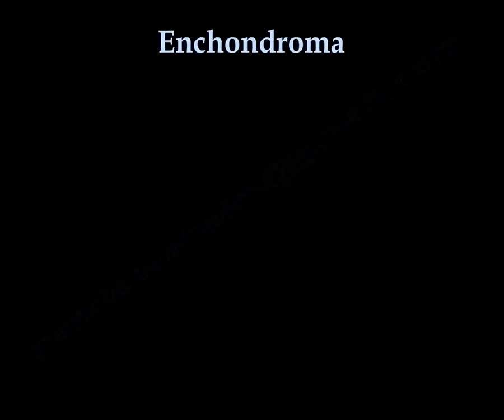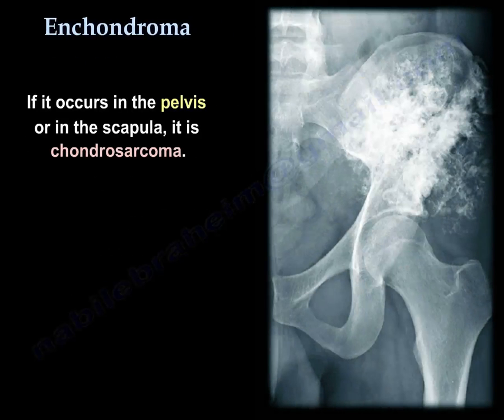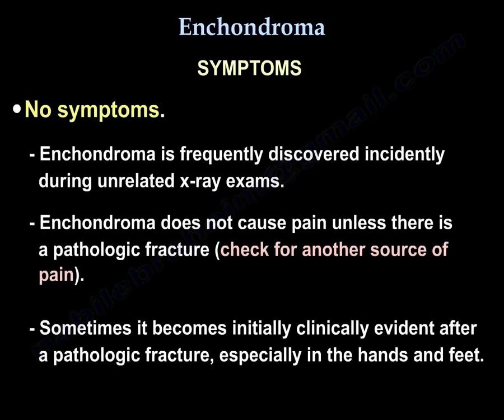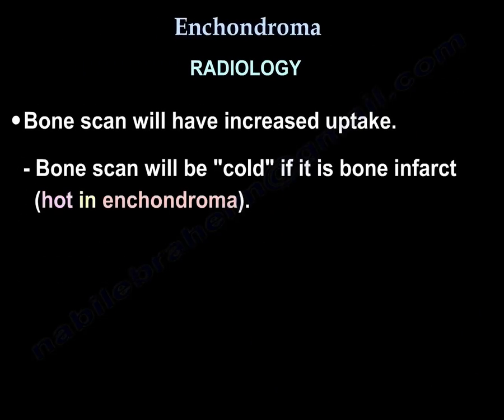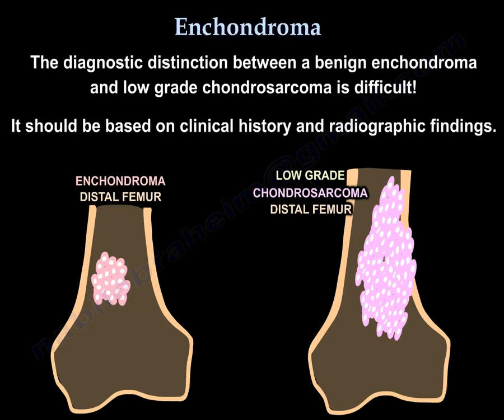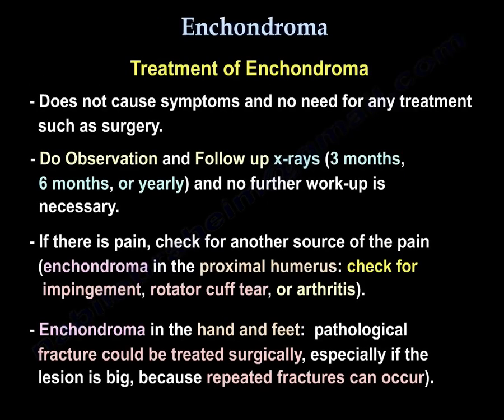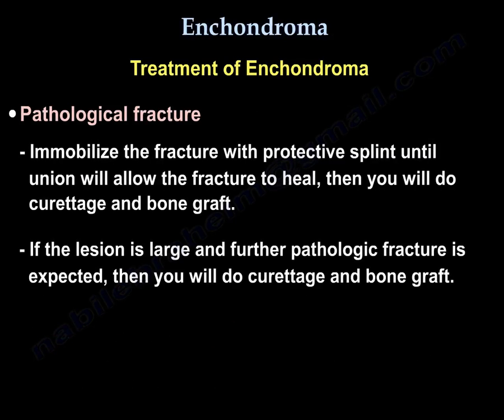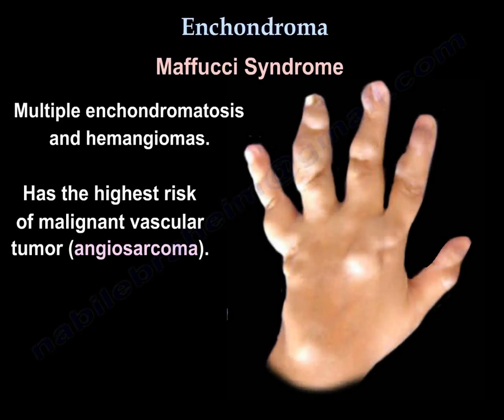Enchondroma - Everything You Need To Know - Dr. Nabil Ebraheim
Dr. Ebraheim’s educational animated video describes the condition of Enchondroma.

Enchondroma occurs in about 1%. It is a benign cartilage tumor seen as an incidental finding on the x-rays. The cartilage will look like calcified arcs, rings, or punctate calcification. It is located in the metaphysis of long bones such as the proximal femur, proximal tibia, proximal humerus and distal femur. 42% occurs in small tubular bones such as the hands and feet. In fact, it is the most common tumor of the hands and feet. If it occurs in the pelvis or in the scapula, it is chondrosarcoma. Enchondroma is a cartilage lesion with basophilic cytoplasm. It has benign histologic features. It appears acellular or hypocellular with a lot of matrix and some cells that does not have any atypical cells or any pleomorphism. It appears more cellular in the hands and the feet (appears malignant, but it is not malignant). Enchondroma has no symptoms. It is frequently discovered incidentally during unrelated x-ray exams. Enchondroma does not cause pain unless there is a pathologic fracture (check for another source of pain). Sometimes it becomes initially clinically evident after a pathologic fracture, especially in the hands and feet. There is a calcified, well defined lesion. You will see rings, arcs, stippled calcification, and punctate calcification. It is uniformly distributed, no cortical destruction (cortex is intact), endosteal scalloping or erosion can occur, but it is less than 50% of the cortical width and no soft tissue mass. Bone scan will have increased uptake. Bone scan will be “cold” if it is bone infarct (hot in enchondroma). Look at T2 MRI, you will see a lesion with high uptake. You find a lobular lesion and a bright signal on T2 due to the high water content of the cartilage. Biopsy is usually not done. There is difficulty in interpreting the low grade cartilage lesion from enchondroma. When pain or endosteal scalloping occurs in more than 2/3 of the cortex, think about chondrosarcoma (rule out low grade chondrosarcoma). The diagnostic distinction between a benign enchondroma and low grade chondrosarcoma is difficult. It should be based on clinical history and radiographic findings. Chondrosarcoma is usually large in size, it has a soft tissue mass, may have cortical destruction and periosteal reaction with significant endosteal scalloping. There may be lucency on the x-ray and chondrosarcoma occurs more in the pelvis and scapula, and does not occur in the hands or the feet. Enchondroma does not cause symptoms and no need for any treatment such as surgery. Do observation and follow-up x-rays (3 months, 6 months, or yearly) and no further work-up is necessary. If there is pain, check for another source of the pain (enchondroma in the proximal humerus: check for impingement, rotator cuff tear, or arthritis). Enchondroma in the hand and feet: pathological fracture could be treated surgically, especially if the lesion is big, because repeated fractures can occur. Immobilize the fracture with protective splint until union will allow the fracture to heal, then you will do curettage and bone graft. If the lesion is large and further pathologic fracture is expected, then you will do curettage and bone graft. Ollier’s disease is multiple enchondromatosis. The lesion is present from birth. It does not have a known inheritance pattern. It is an inborn error of endochondral ossification. Patient will have shortened, bowed affected limbs. It has a high incidence of malignancy (up to 25%). Maffucci syndrome has multiple enchondromatosis and hemangiomas. It has a high risk of malignant vascular tumor (angiosarcoma).